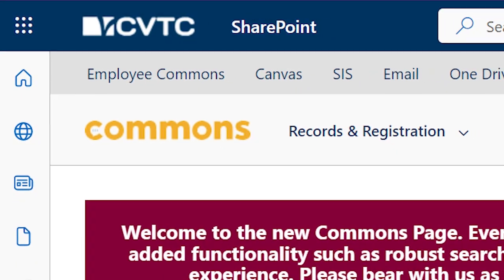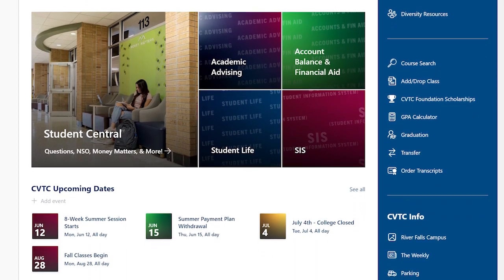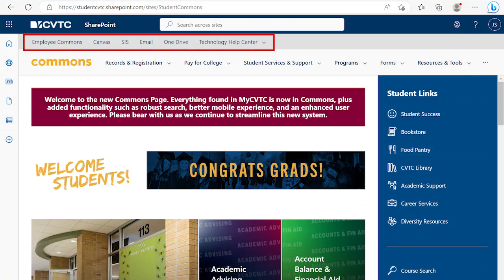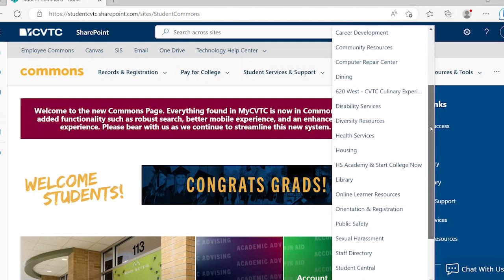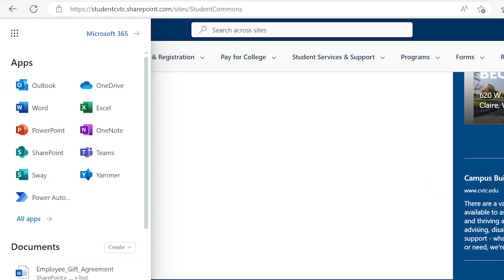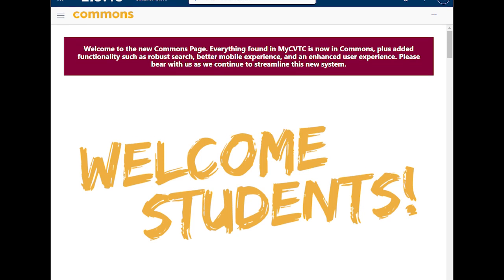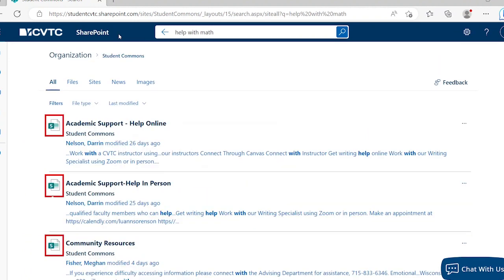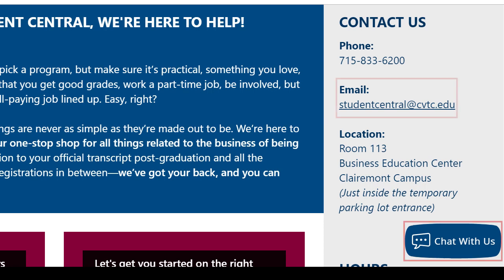Student Commons Tour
Explore the Student Commons site layout, navigation, as well as some useful features including mobile and search.